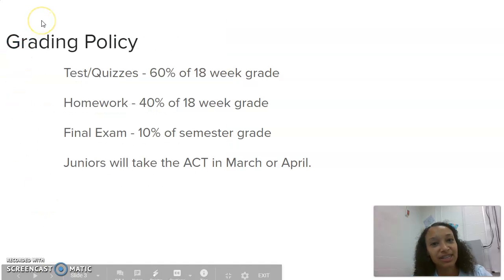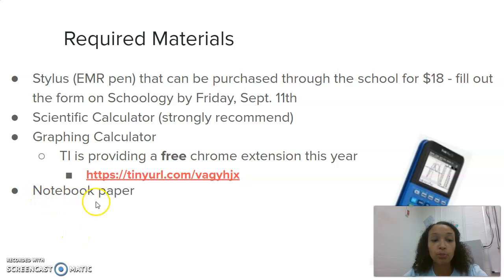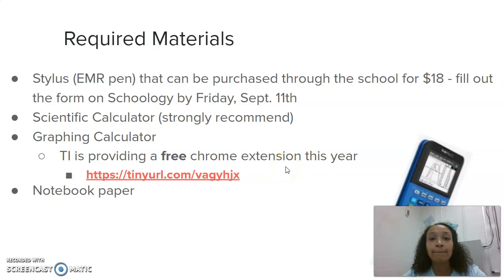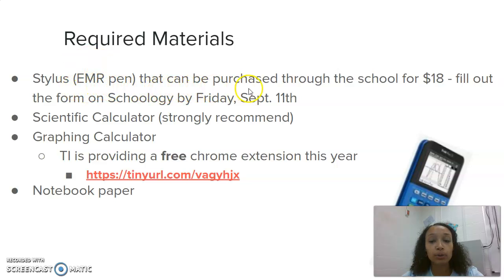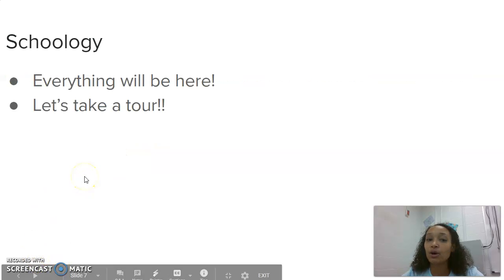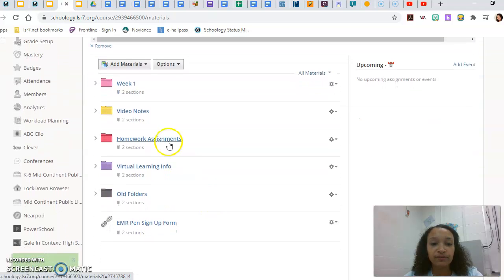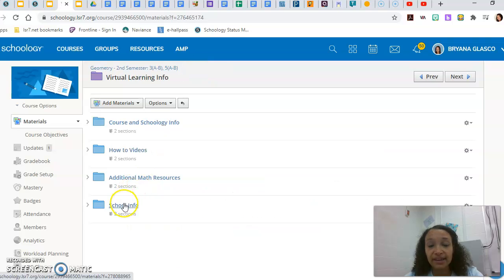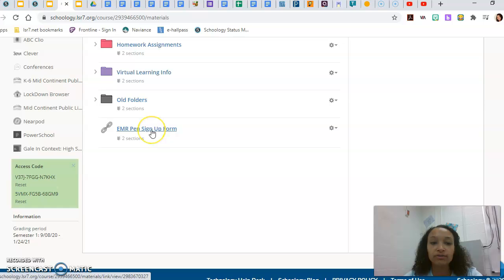Back to School Night - Glasco 2nd Semester Geometry